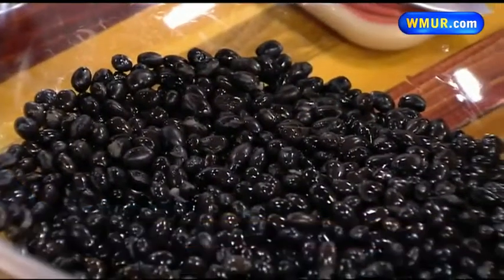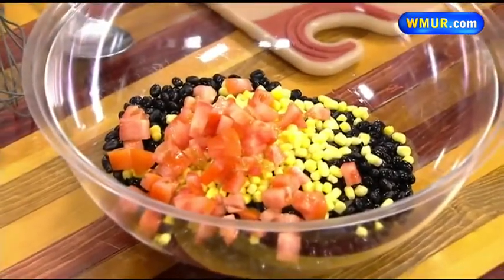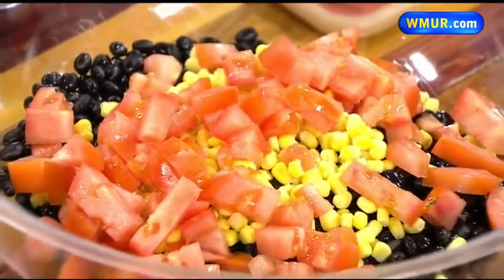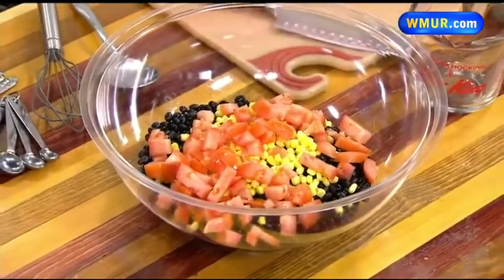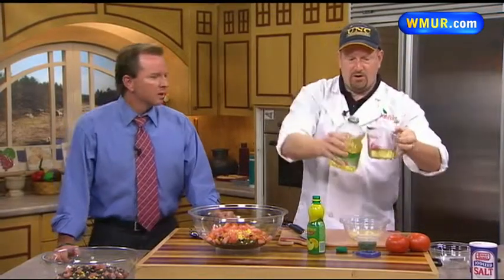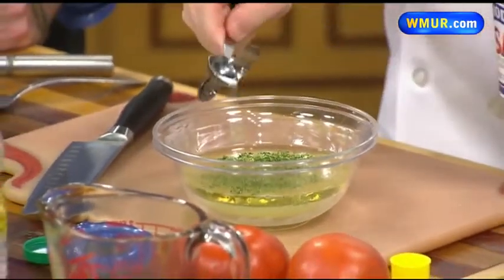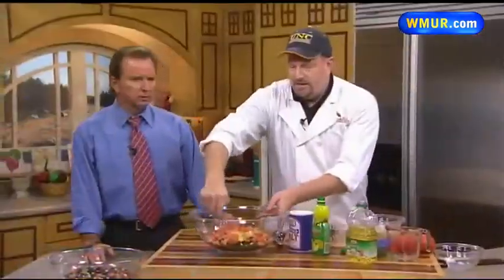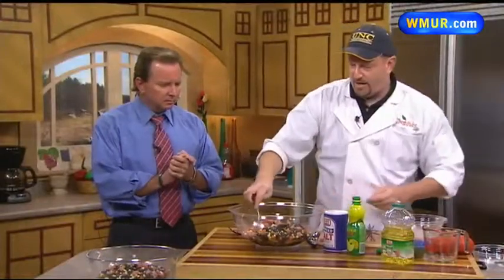Black Bean Salad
Learn to make an easy summer salad in this lunch lesson.